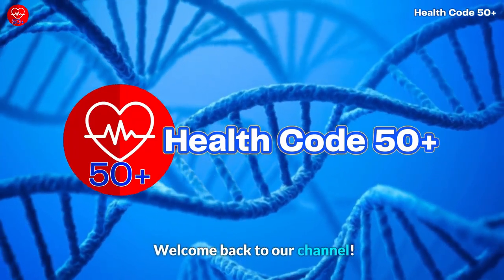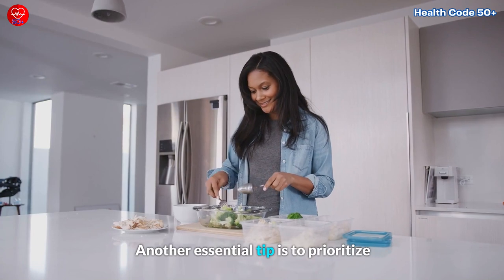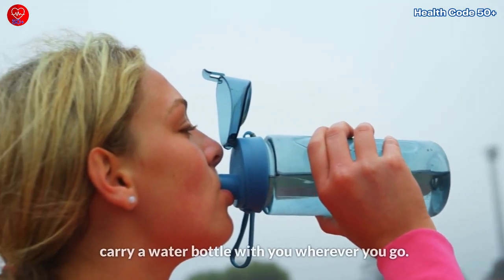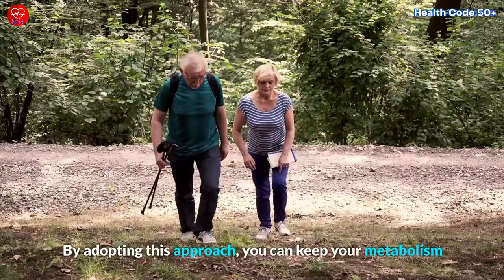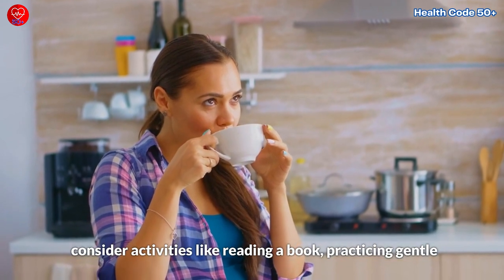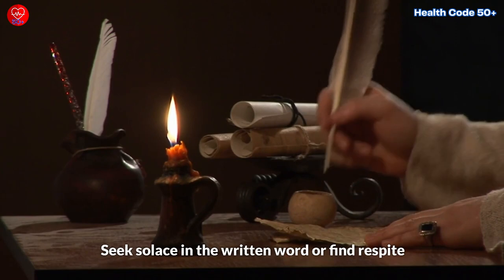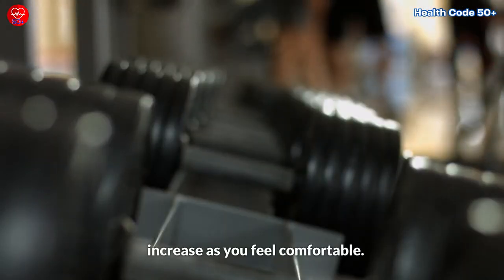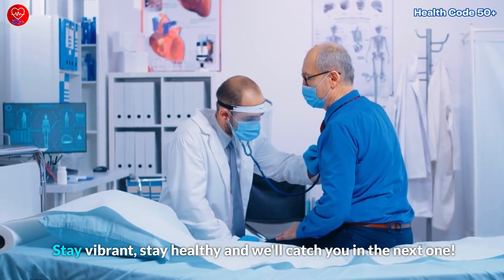7 Simple Tips for Increasing Your Metabolism After 50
7 Simple Tips for Increasing Your Metabolism After 50

Are you feeling like your metabolism has hit a slump after the age of 50? Don't worry, because in this video, we've got you covered with 7 Simple Tips for Increasing Your Metabolism After 50, very effective tips to rev up your metabolism and support a healthy lifestyle. From staying active and prioritizing protein-rich foods to managing stress and getting quality sleep, these science-backed strategies will help you boost your metabolism and feel your best. Join us as we dive into the fascinating world of metabolism and provide practical tips that you can easily incorporate into your daily routine. Say goodbye to sluggishness and hello to a vibrant, energized you!

Welcome to Health Code 50+, your ultimate destination for precise health tips and a fit & well lifestyle for individuals aged 50 and above. Discover the secrets to maintaining a healthy body and embracing a vibrant, healthy aging lifestyle. Our channel is dedicated to providing valuable insights and expert advice on health and wellness for seniors, helping you live healthy after 50 and beyond. Explore our collection of informative videos, covering topics such as healthy aging tips, over 50 health & fitness, and practical advice for a healthy living after 50. Start your journey to precise health after 50 with Health Code 50+ today!